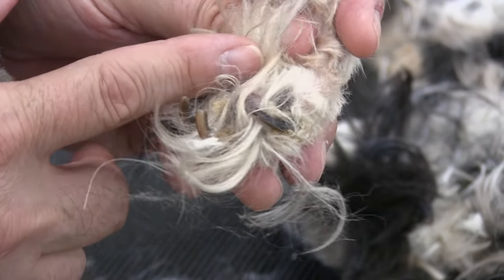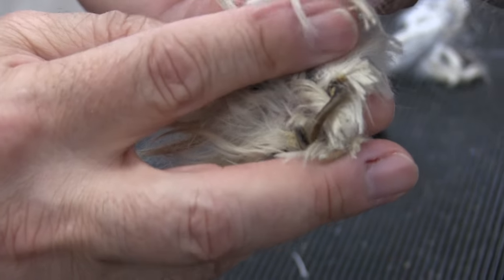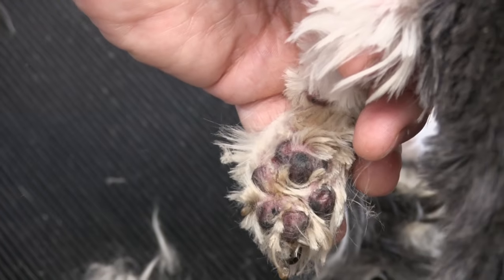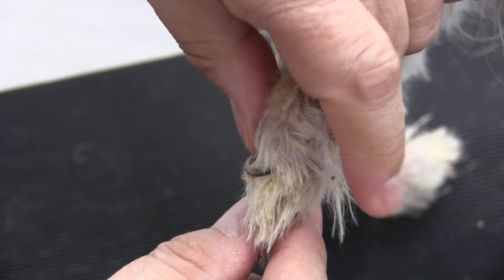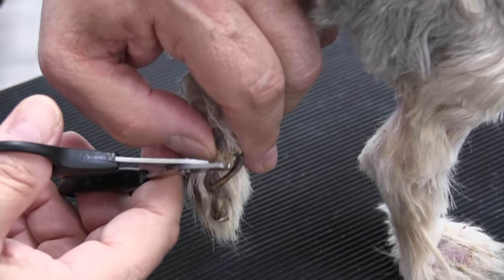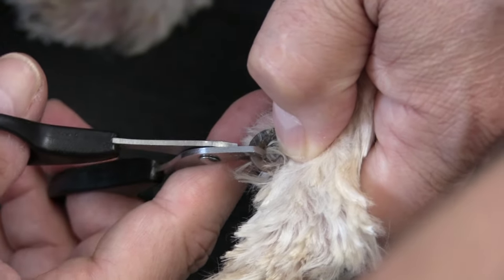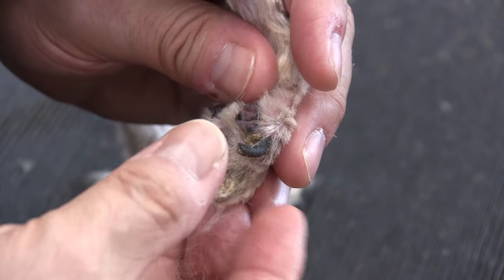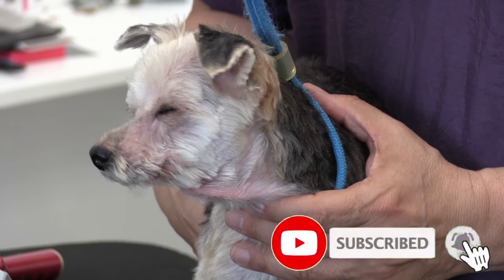Overgrown Yorkie Nail Clipping & Infected Paws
Overgrown Dog Nail Clipping & Infected Paws
In this video we show you the process of cutting a Yorkie's nails and pads which have become severely overgrown and infected. Please always do your best to NEVER let this happen if you're a dog owner.